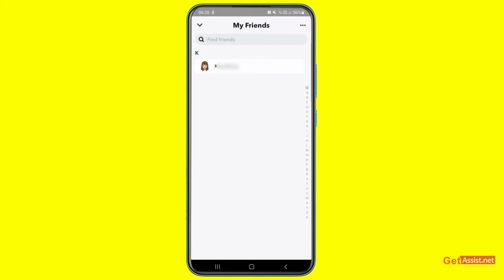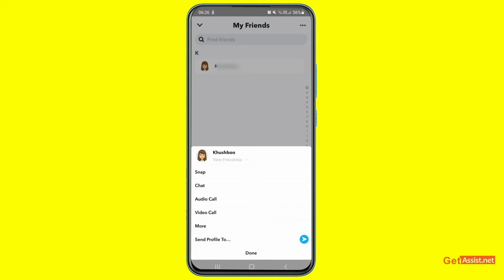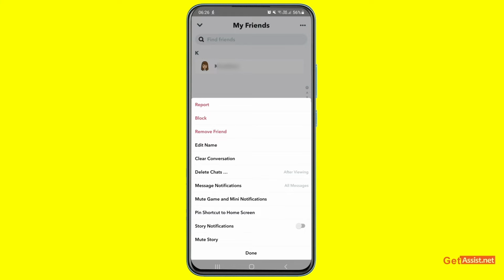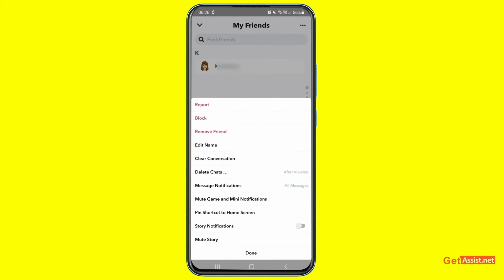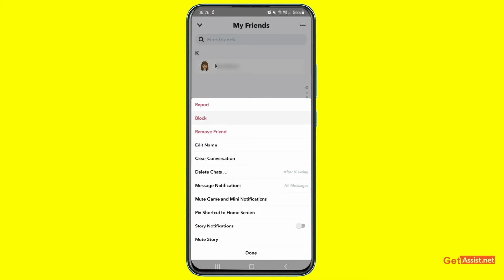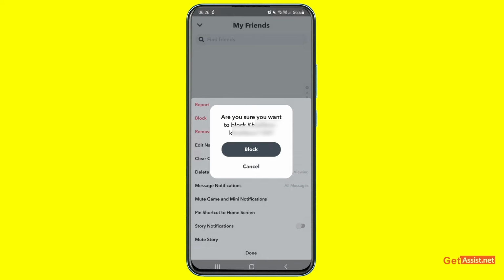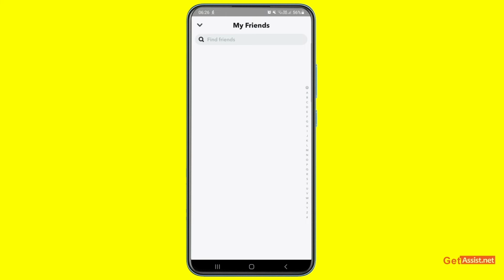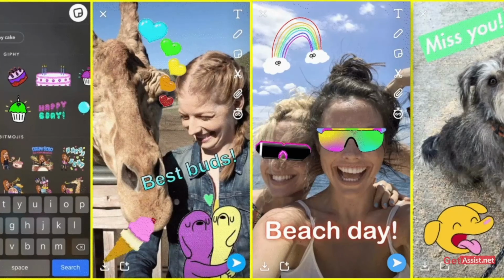How to Block Someone from Snapchat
In this video, you will learn how to block someone from Snapchat as most people face problems while finding the block options on the Snapchat app so they can watch this video.